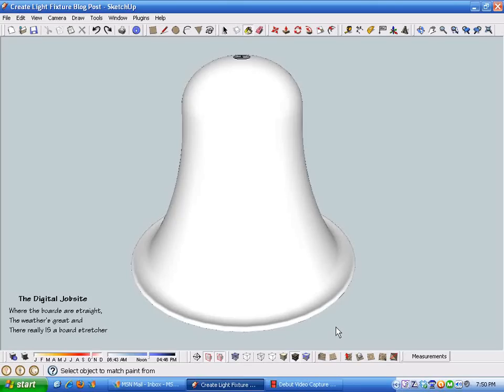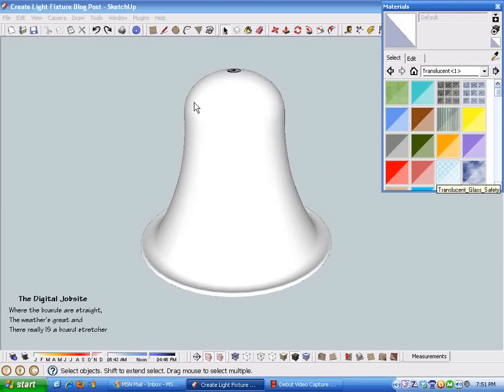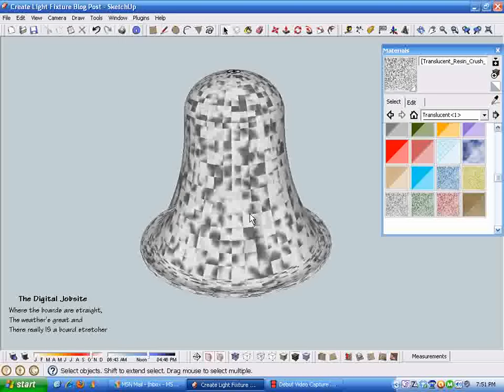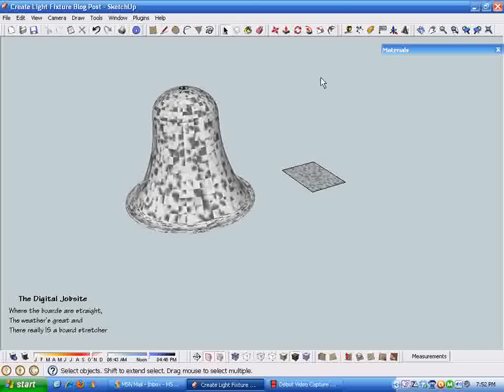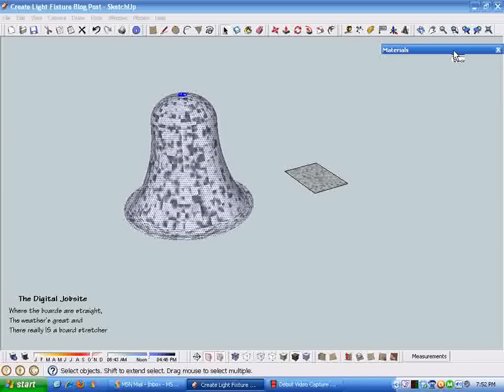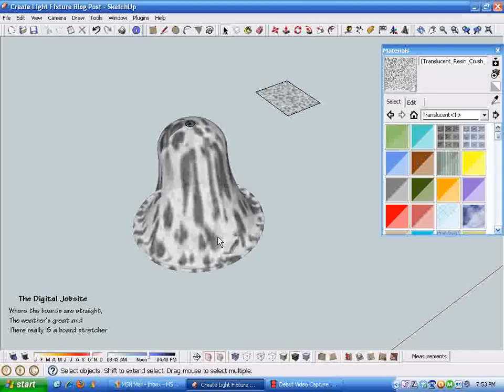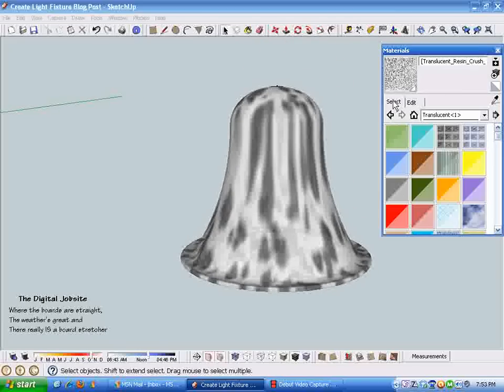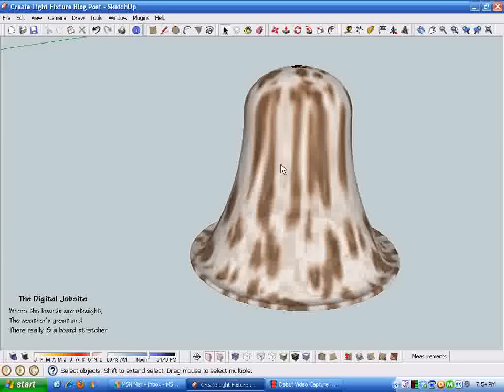Pendant Light Fixture Component Part #3